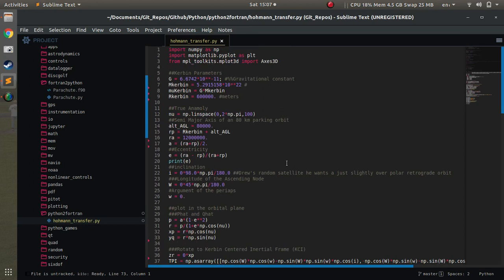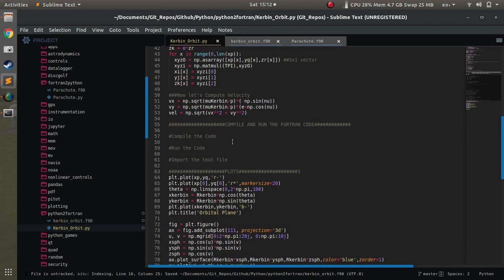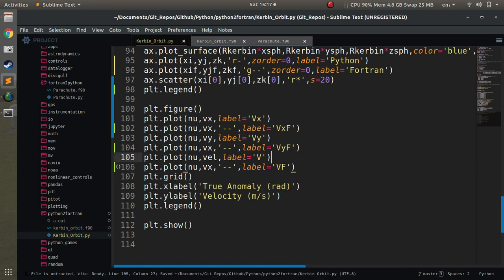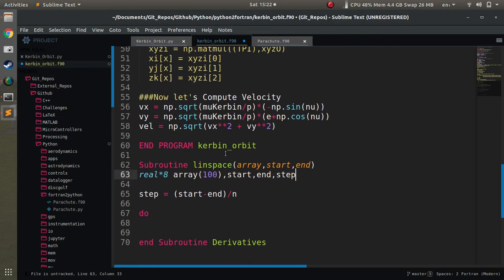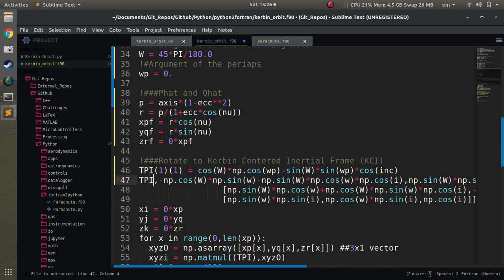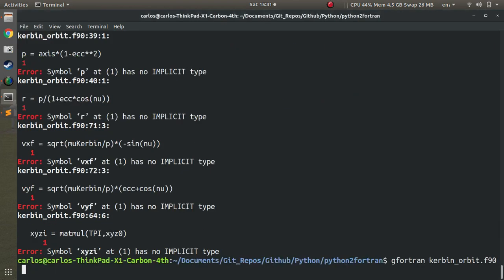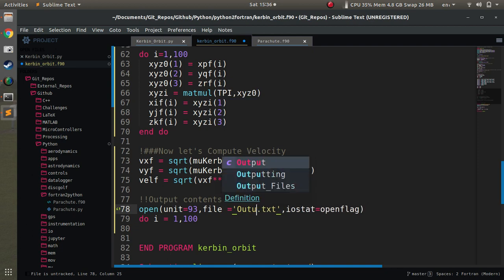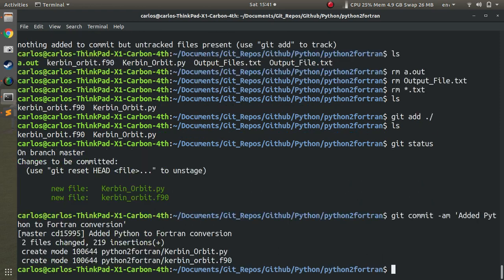Convert Keplerian Orbit Code from Python3 to Fortran90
Here I take existing Python code and convert it to Fortran. Hope you enjoy.

I realized after I posted this that the computation for velocity was not working but I've fixed that and pushed the code.